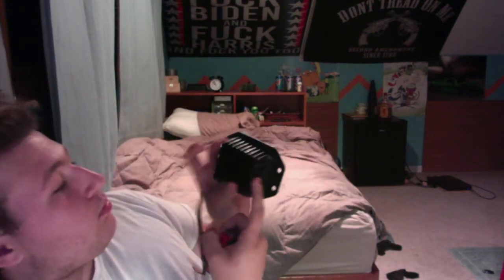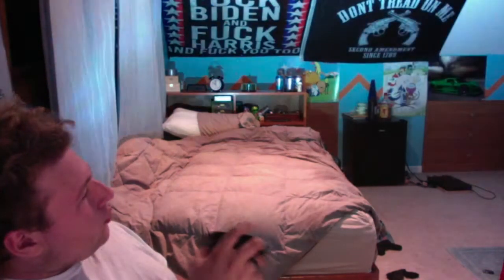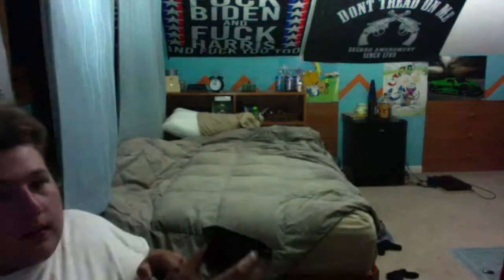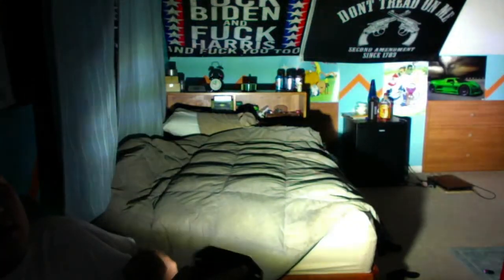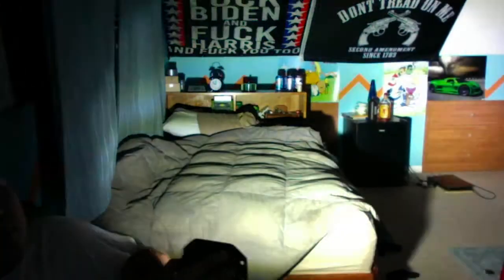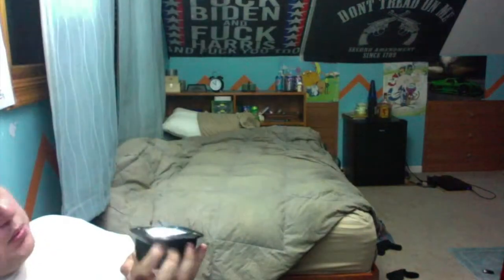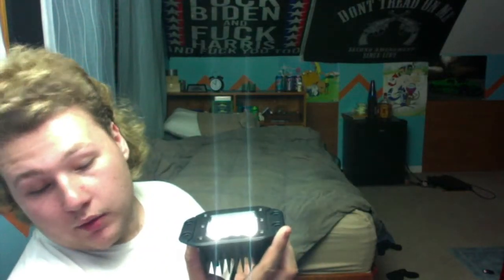(wish) flush mount LED pod lights